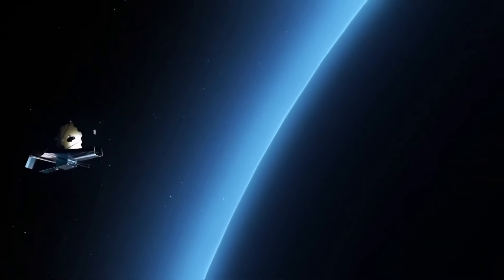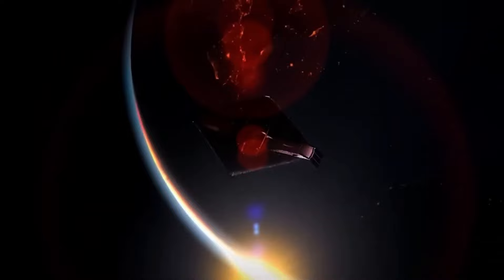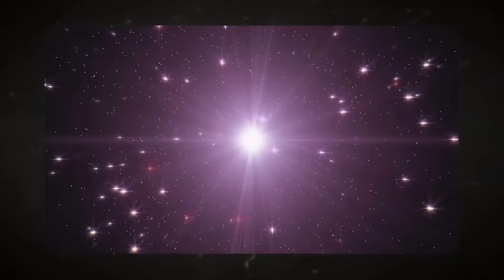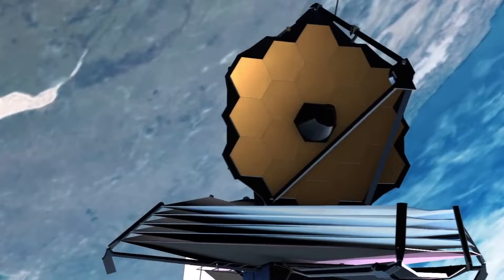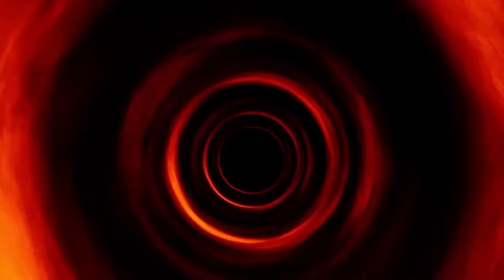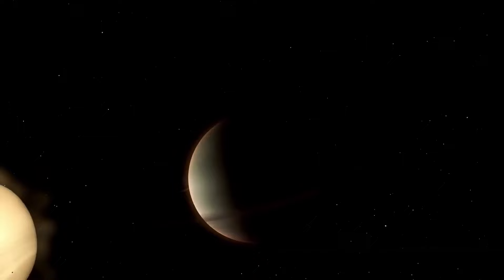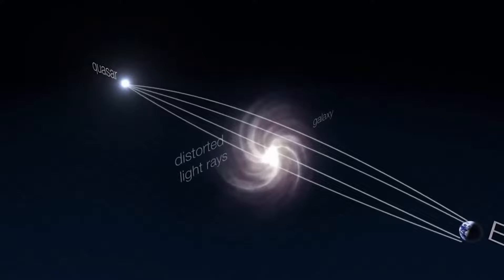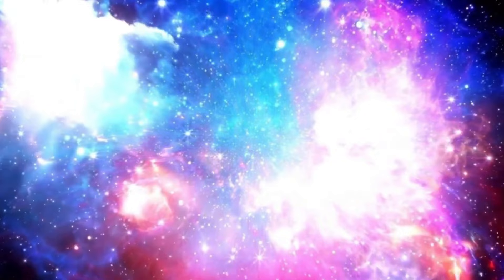1 MINUTE AGO: James Webb Telescope Captures Most Terrifying Image Ever Seen In History!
1 MINUTE AGO: James Webb Telescope Captures Most Terrifying Image Ever Seen In History!